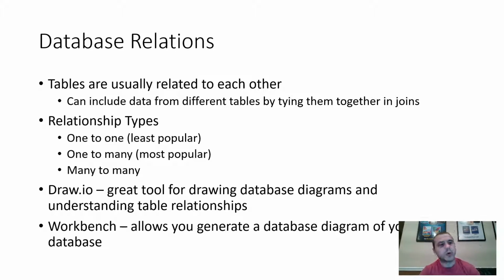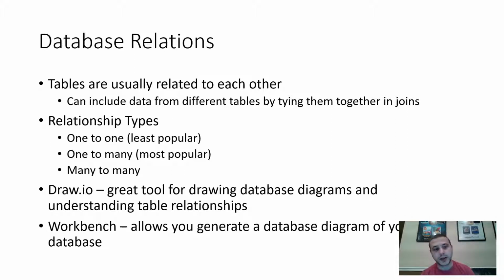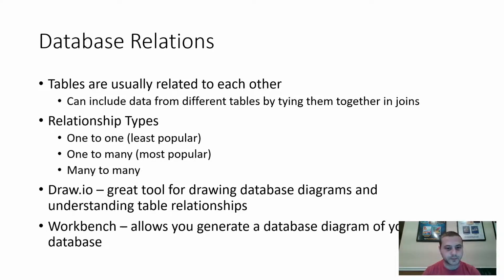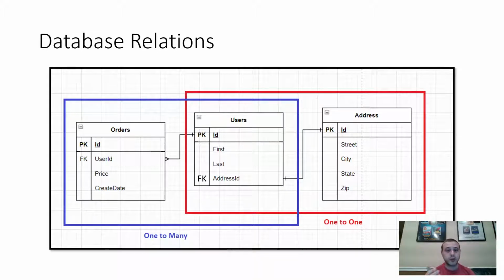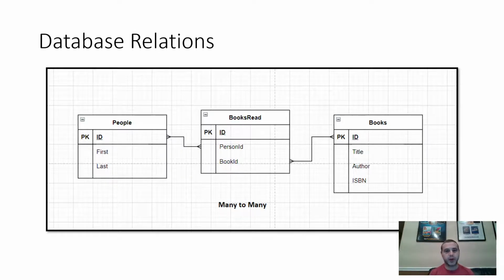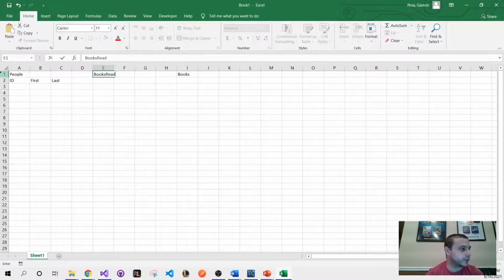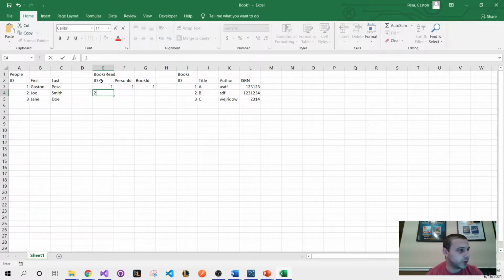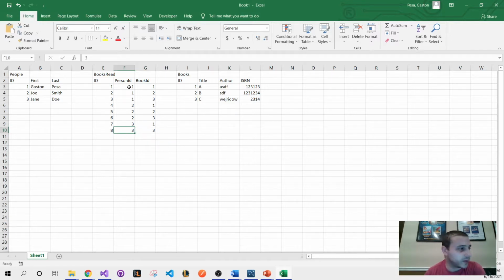Database Relations Overview